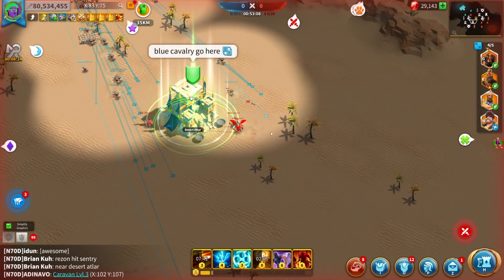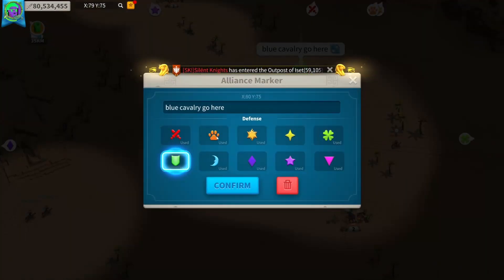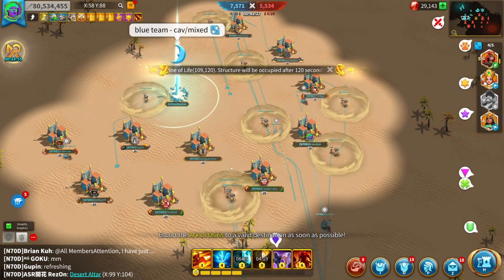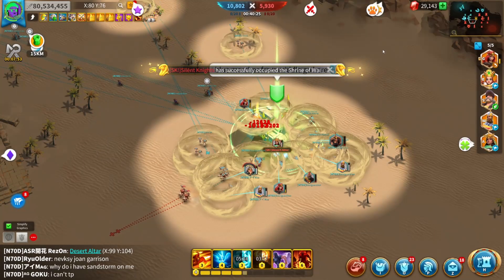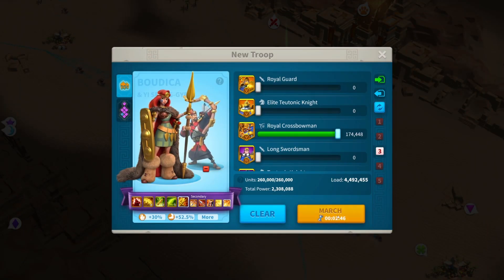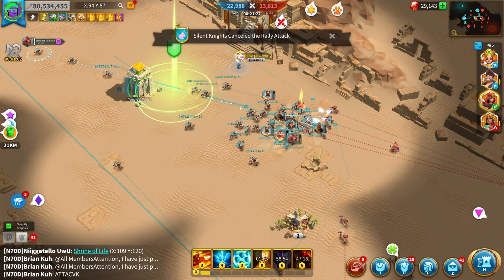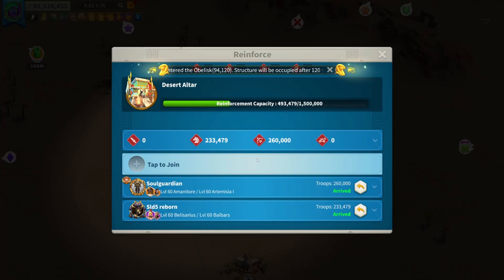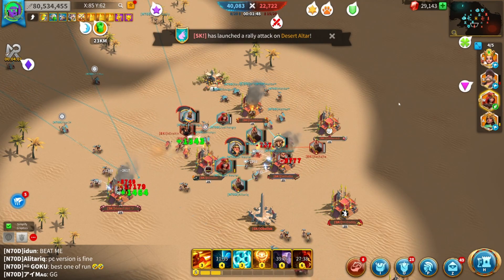New Ark GOOD, Osiris League BAD! Rise of Kingdoms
Highlights from the new "fog of war" Ark of Osiris map, with discussion of the new skills and my opinion on Lilith's decision to not allow spectating of Osiris League!